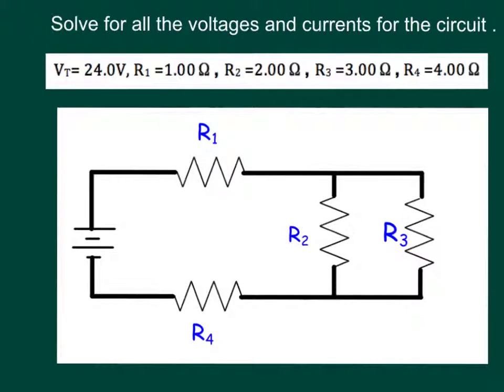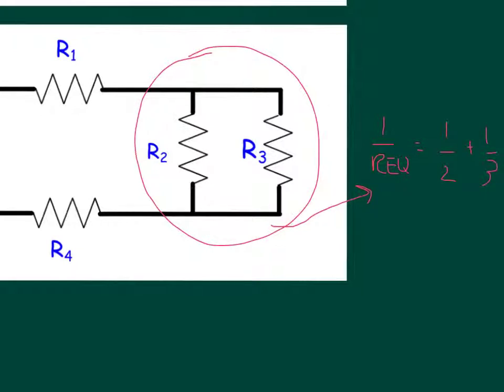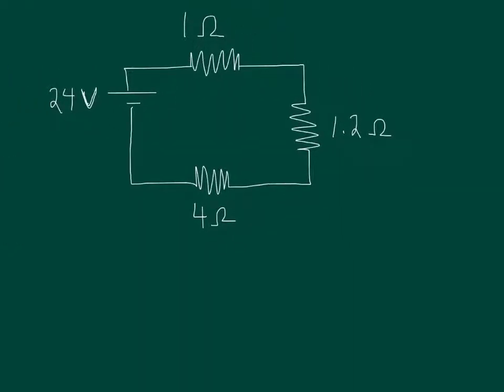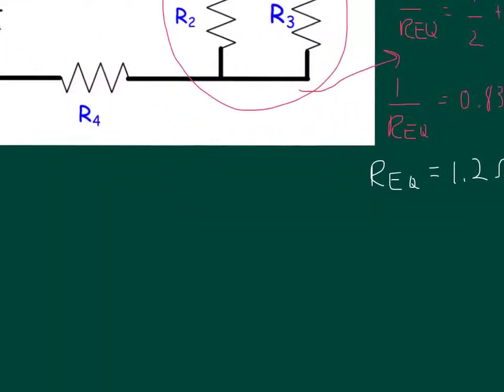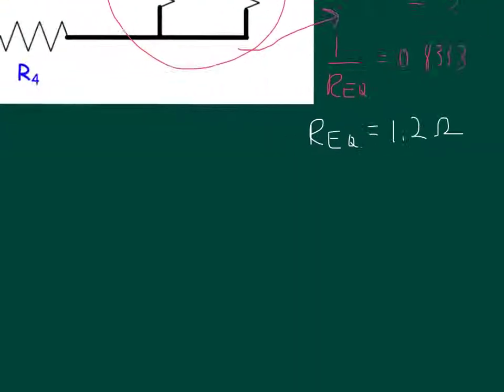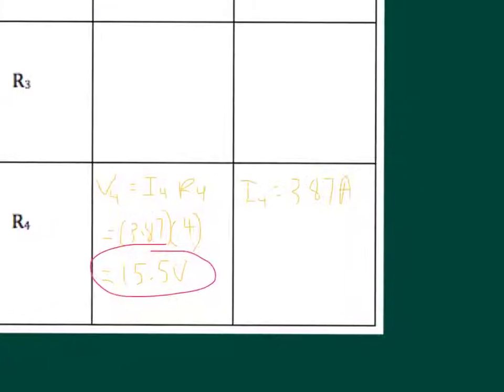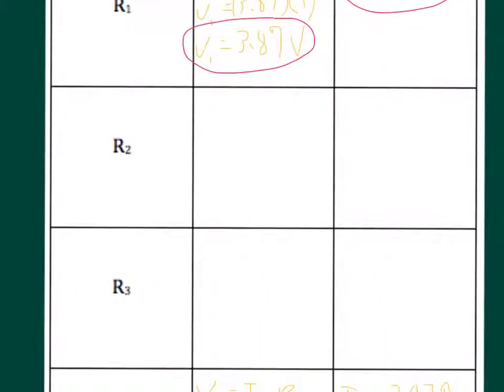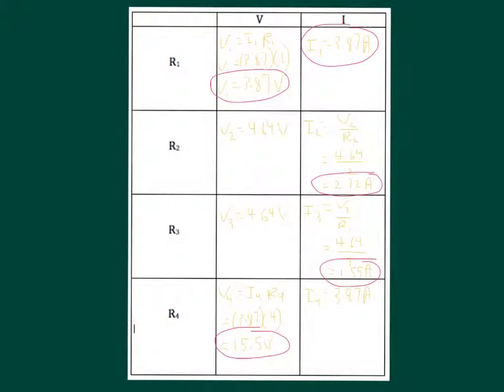How to solve an Ohm's Law Circuit Combination of Series and Parallel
Solving a combination circuit ("combo" circuit). Showing all the steps to solve for ALL voltages and currents.